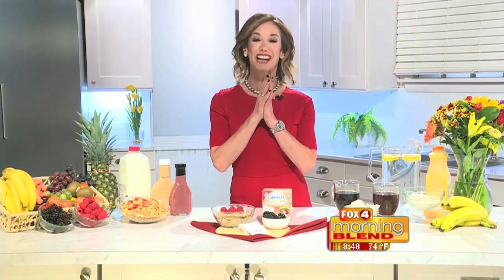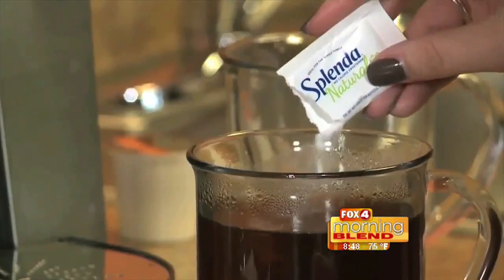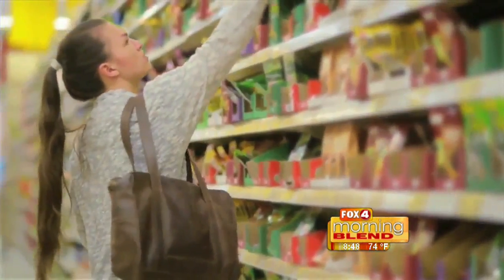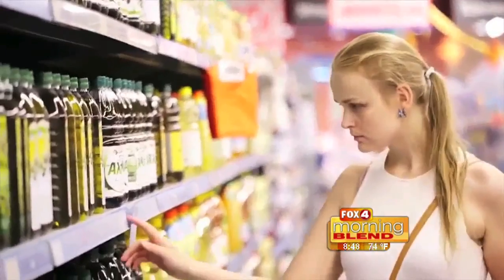What You Need to Know About Added Sugar 10/13/16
The facts of added sugar might surprise you!